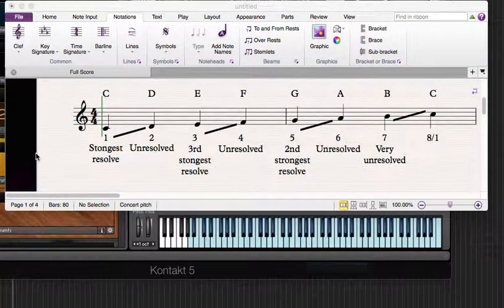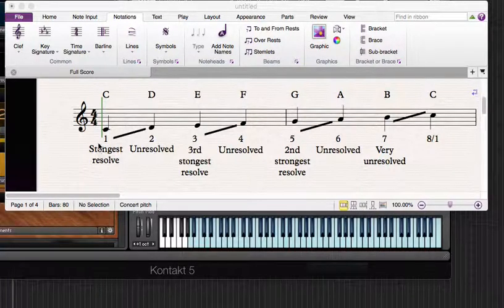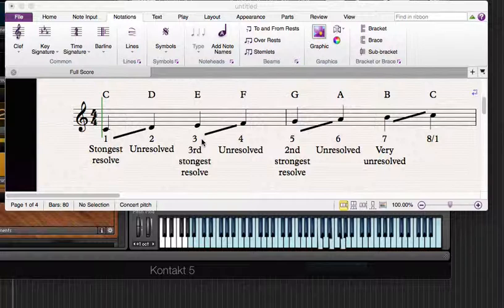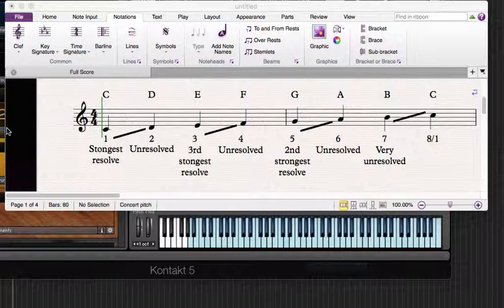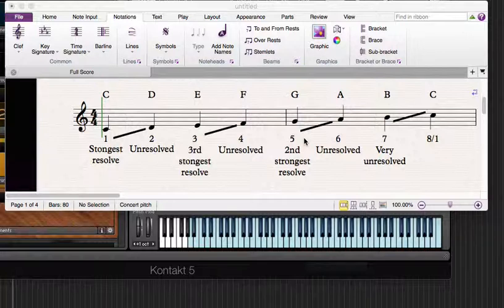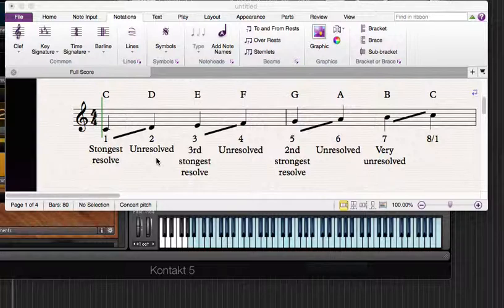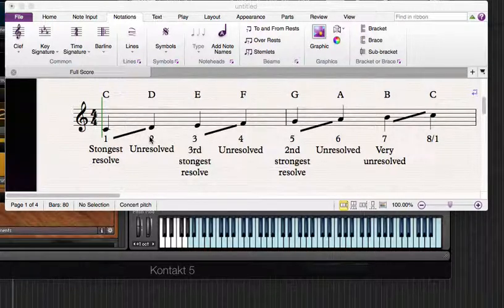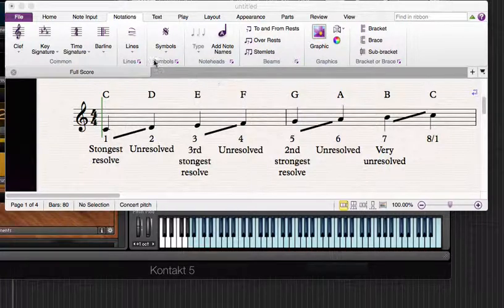2 Minute Tools For Writing Better Songs: #10 How To Make A Great Pop Melody - HIT KITCHEN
Part 10 of 30 - Today we start breaking down the question "what makes a great pop melody?" From watching this video you will already be able to start giving life to your melodies and making your listener eager to hear more of your song JUST by using this simple strategy. Songwriting masters all use this method when writing or improving their melodies... now you can, too!